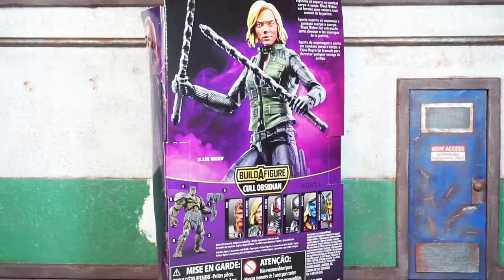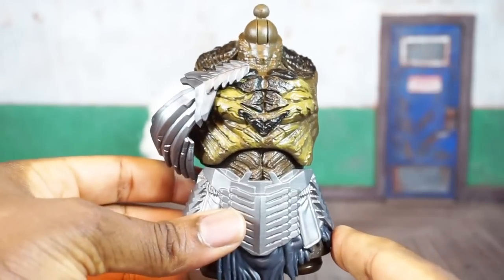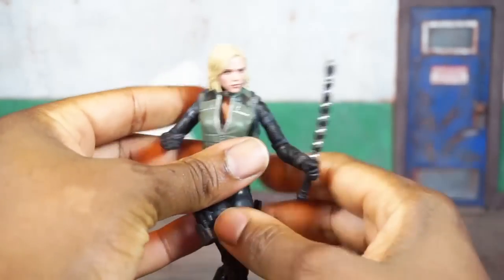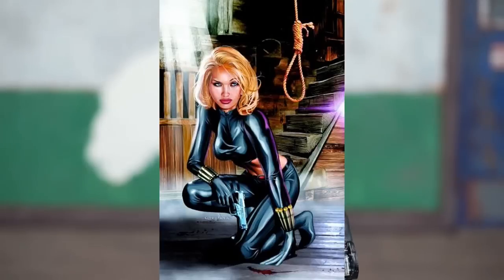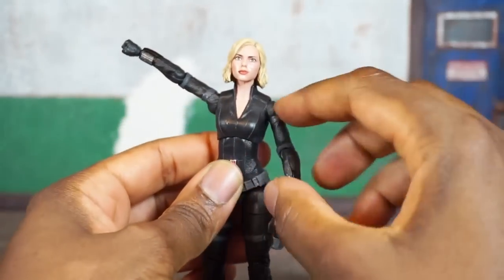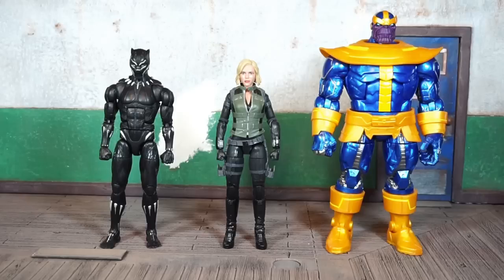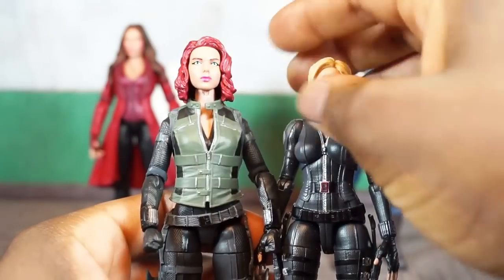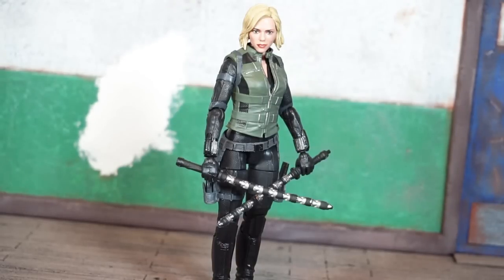Hasbro Marvel Legends Avengers Infinity War Movie Cull Obsidian BAF Wave BLACK WIDOW Review